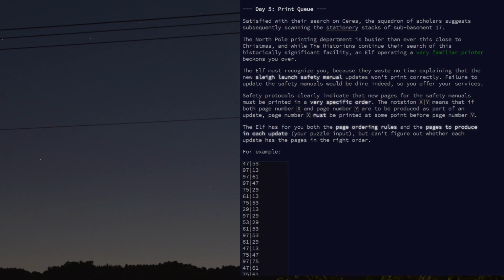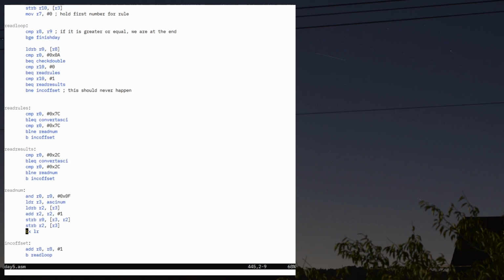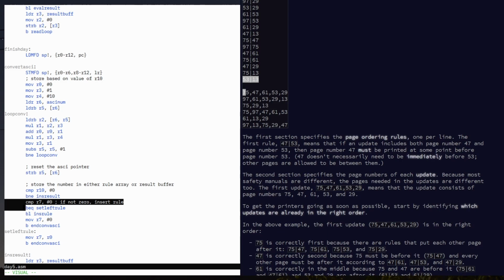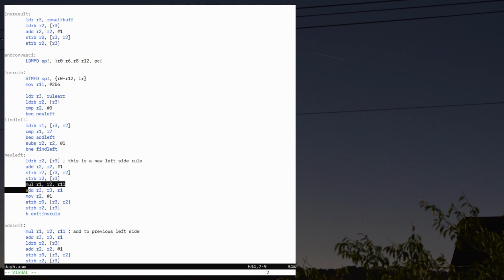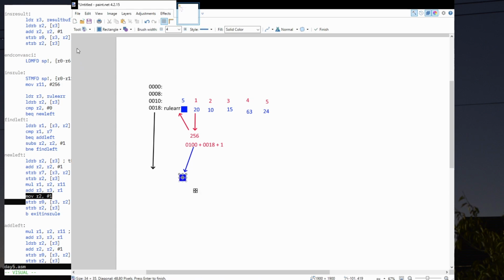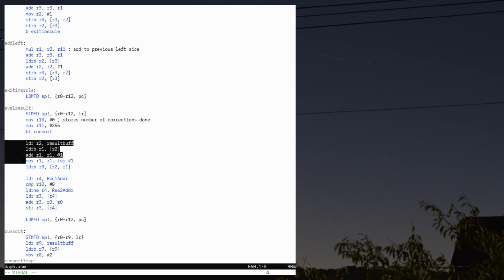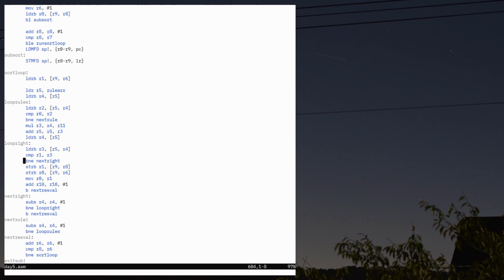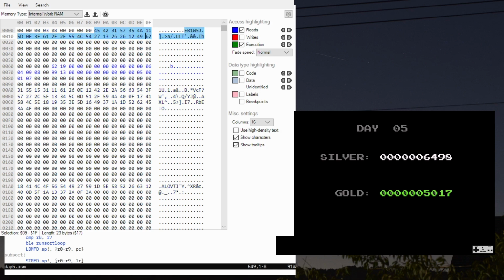Day 5 Print Queue in ARM ASM Advent of Code 2024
Day 5 Print Queue solution explained in ARM assembly.